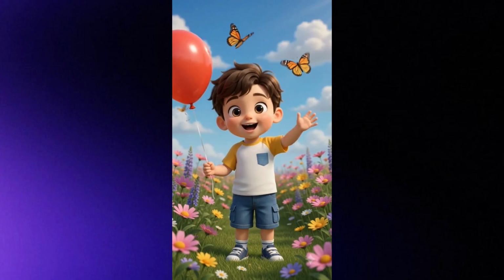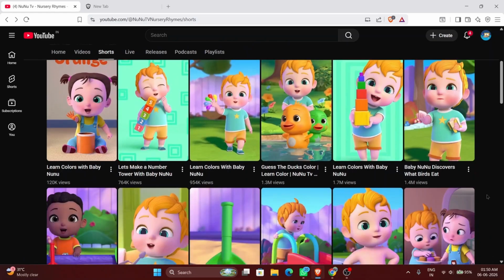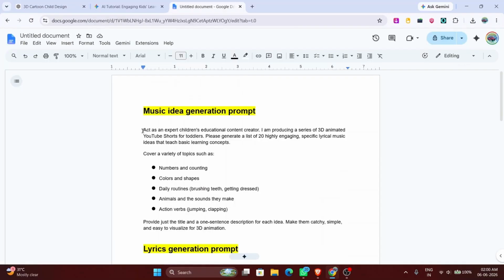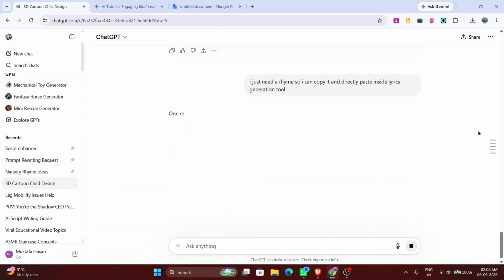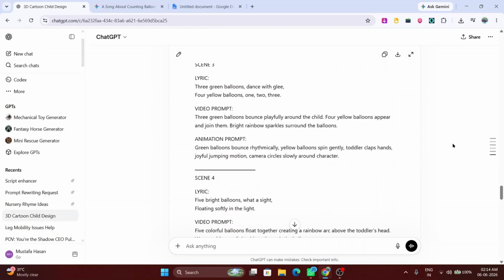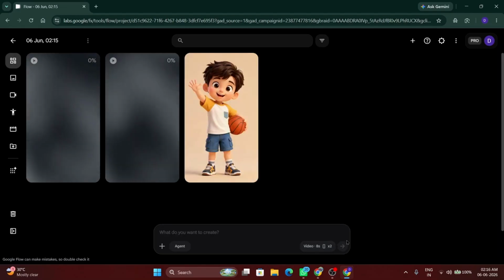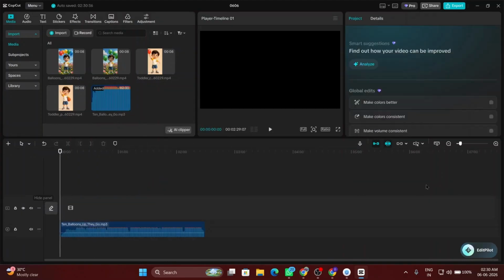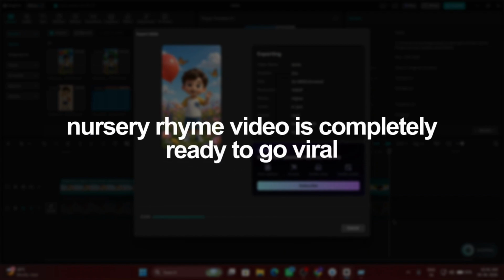How To Make Kids Cartoon Rhymes Videos Using AI (Step-by-Step)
Want to create cartoon rhymes and educational learning videos using AI? In this step-by-step tutorial, I'll show you how to create fun, engaging, and educational kids' content using AI tools even if you're a beginner.

This niche is perfect for creators who want to build a kids-focused YouTube channel with animated rhymes, educational content, and learning videos that keep young viewers engaged.

🚀 What You'll Learn in This Video:

✅ How to create cartoon rhyme videos using AI
✅ Best AI tools for kids animation and learning content
✅ How to generate educational visuals and characters
✅ Step-by-step workflow for creating kids videos
✅ How to build a scalable kids content channel

🔥 Best For:

✅ Kids YouTube channel creators
✅ Beginners looking to start a faceless channel

💡 Pro Tip:

The best kids videos are simple, colorful, and repetitive. Focus on clear visuals, easy-to-follow lessons, and memorable characters that children can recognize instantly.